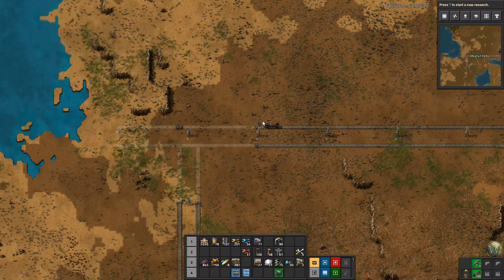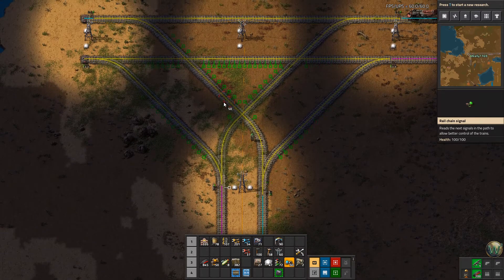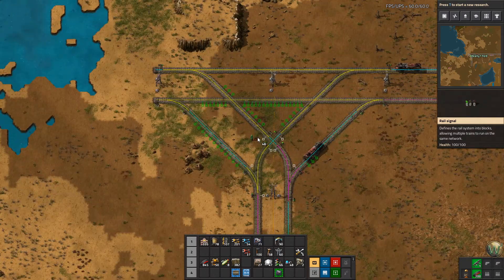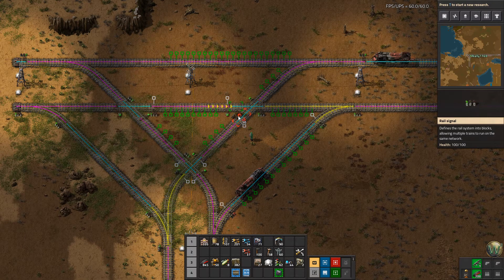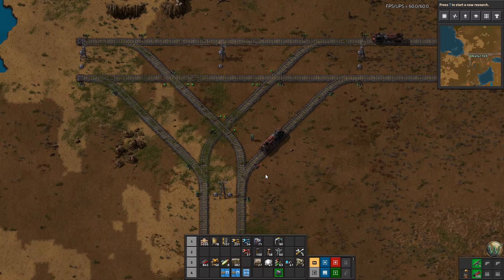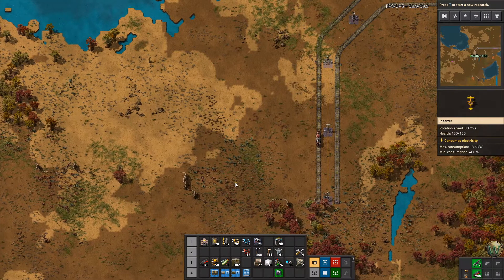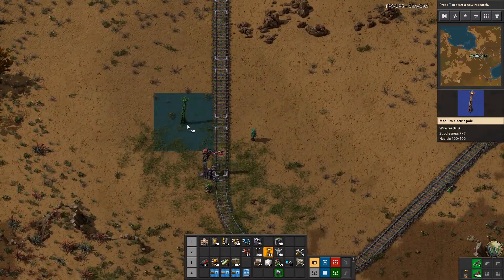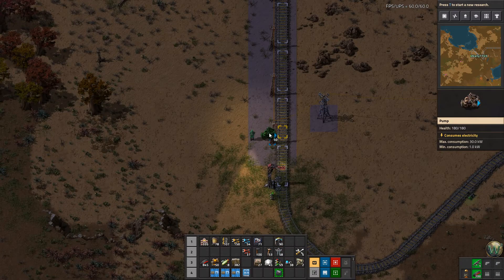Factorio Vanilla 1.0, Episode 17: T-Intersection, Parking, and Station Tutorial - Let's Play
In this episode of Factorio Vanilla 1.0, I design and build a rail T-intersection, parking lot, and station in a tutorial format.

Factorio, by Wube Software, is a game in which you build factories, logistics, and sometimes deal with the natives to optimize production and escape the planet you've crash landed on.  Factorio is also highly moddable, which expands the game's variety and play-ability almost infinitely.